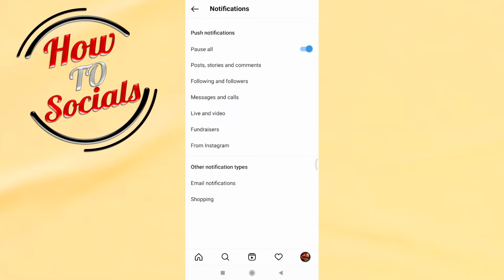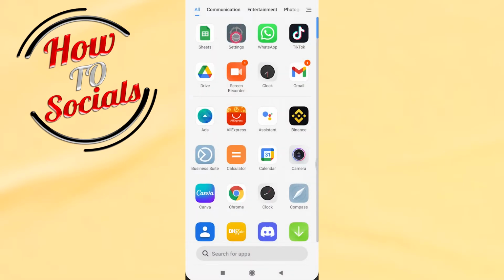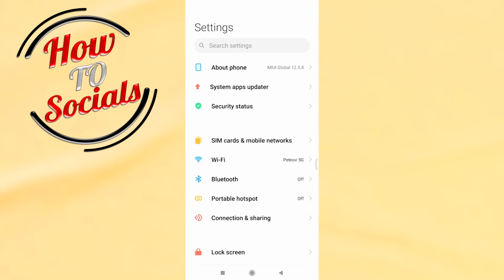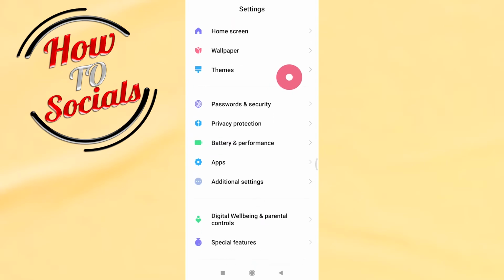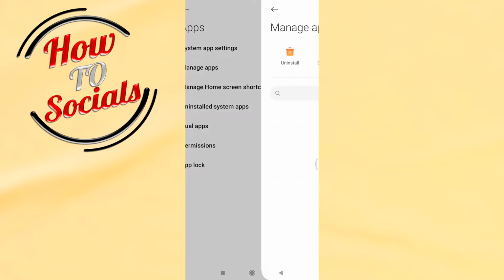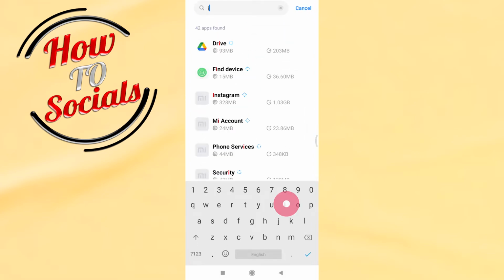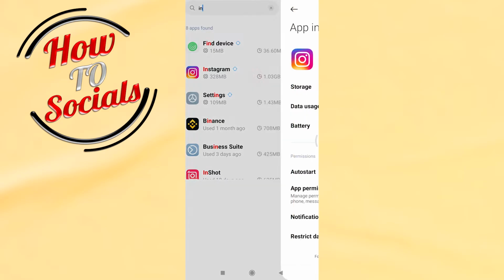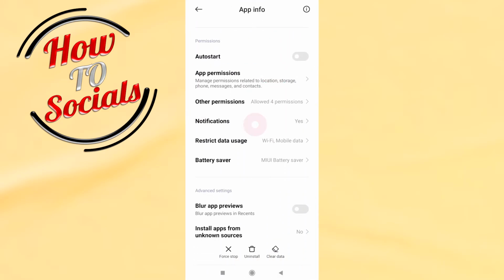How to Turn OFF Notifications on Instagram Android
This video will show you how to turn off notifications on instagram android.